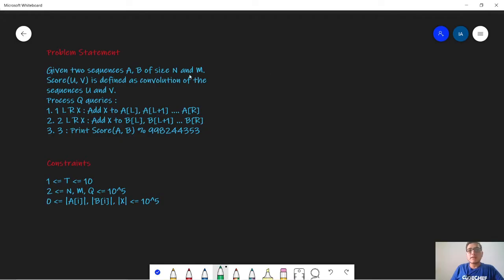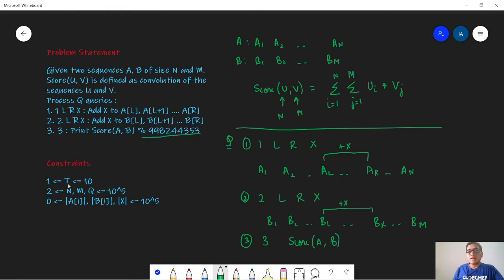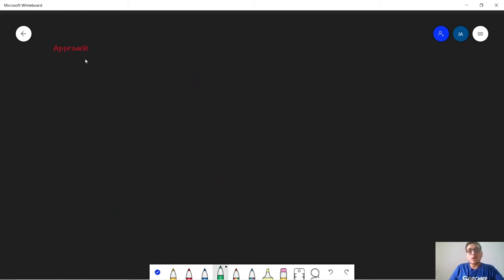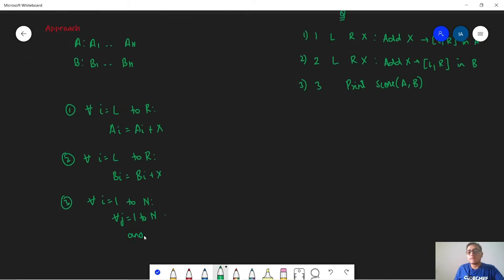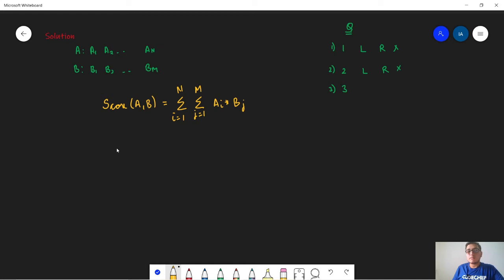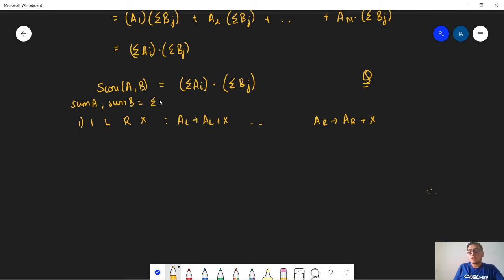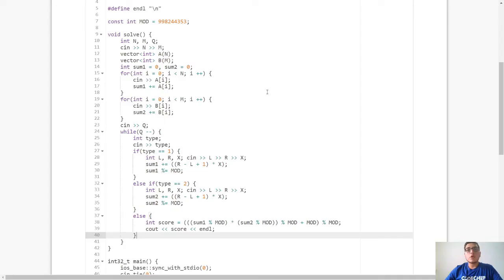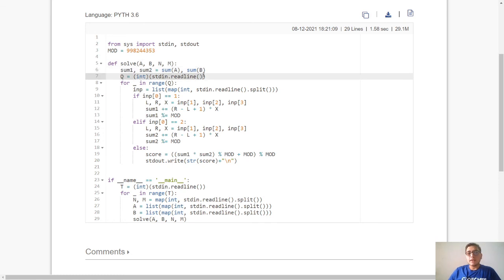ARRQRY | Convolution | Coding with Logic: CP Problems Solved Easy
"Improve your skills and logic and master the art of Competitive Programming with CodeChef. It's best if you can solve it yourself. But if you can't, you can always check out the detailed explanation of the problem by our expert educators in these videos where top coders and experts in the industry will explain questions of varying difficulty in detail. In this video, Prajwal will be discussing the problem: Convolution (ARRQRY ).

You can skip to watch the relevant parts:
Timestamps
00:00 - Introduction
00:23 - Problem Statement
02:21 - Test Case Explanation
03:46 - Approach
06:23 - Solution
10:31 - C++ Code
11:46 - Python3 Code